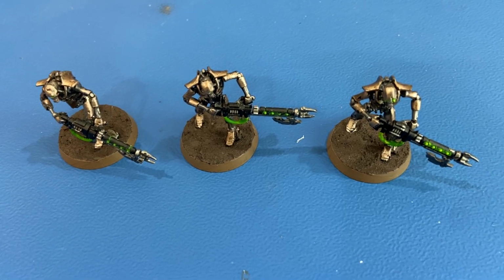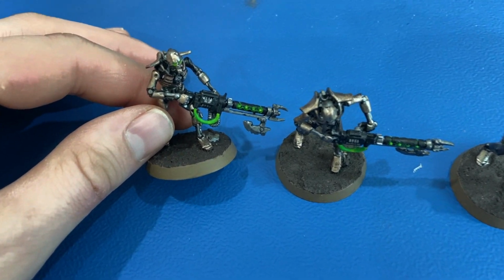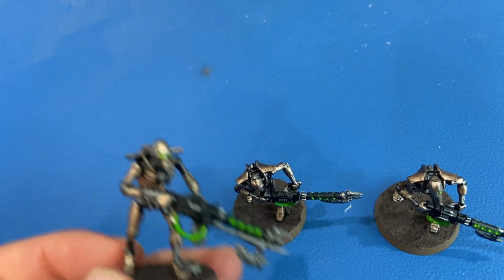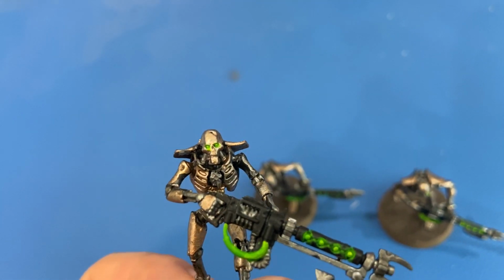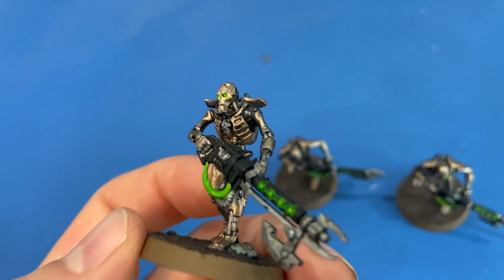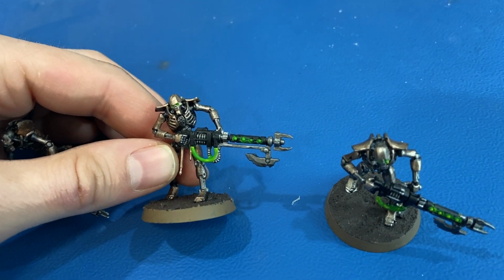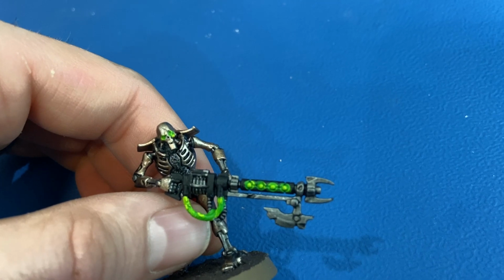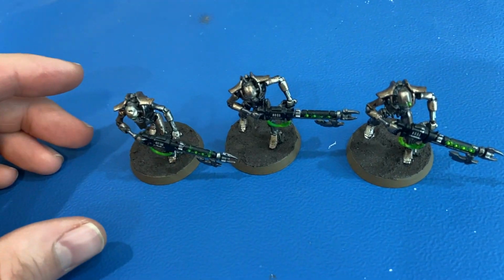Warhammer 40k Necron Warriors Painting Overview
In this episode I go over how I painted my Necron Warriors in the Szarekhan Dynasty from the Warhammer 40k Recruit Edition box set.  I discuss the colors used as well as my experience trying to duplicate the color scheme from the box art.

Colors Used:
* Abaddon Black
* Leadbelcher
* Runelord Brass
* Corax White
* Tesseract Glow
* Nuln Oil
* Stirland Mud

Warhammer 40k Recruit Edition Starter Set
Warhammer 40k Starter Paint Set
Warhammer 40k Necron Warriors with Scarabs (Don't buy this, buy the Recruit Edition and get "free" Space Marines and a Royal Warden)

If you want to watch this channel on a YouTube alternative, please check us out on Odysee.